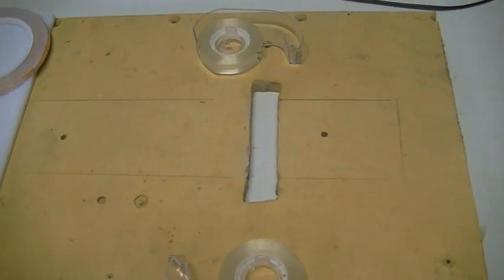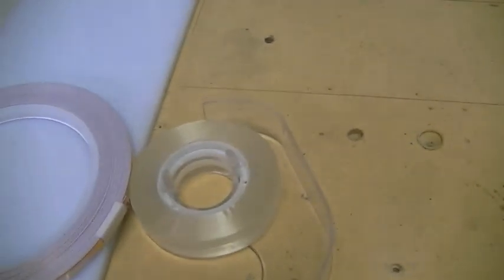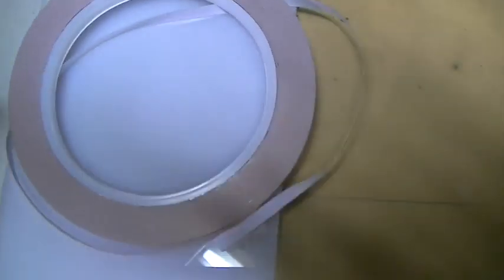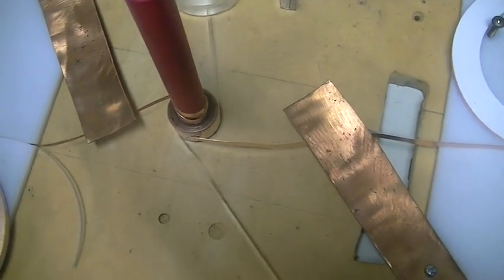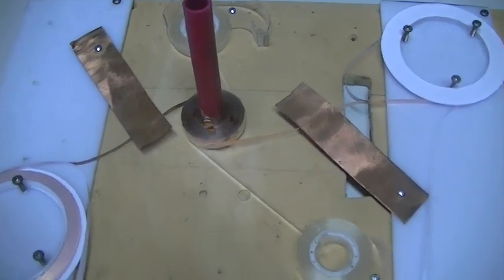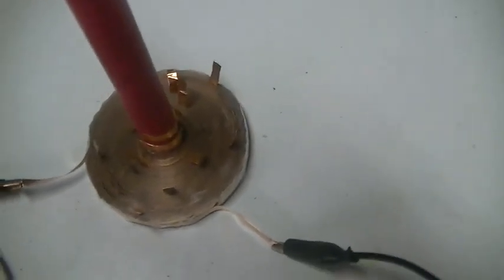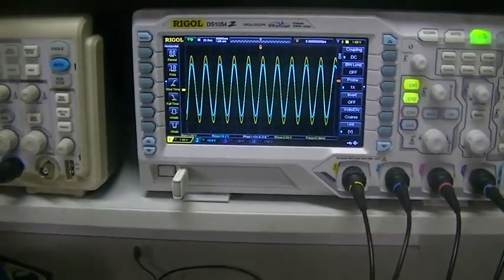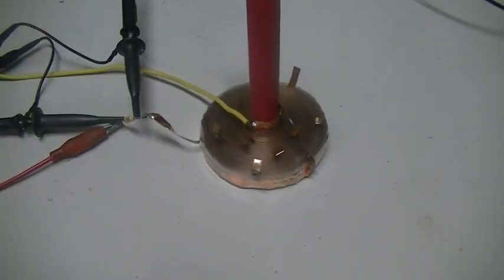Tesla BPC from copper ribbon winding jig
Just a video on how i wound my BPC ,using copper ribbon.